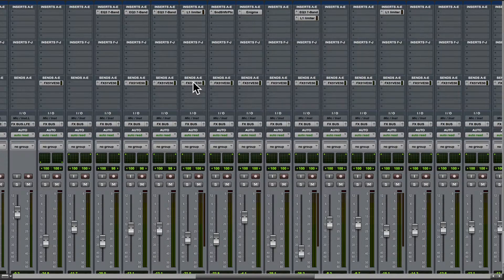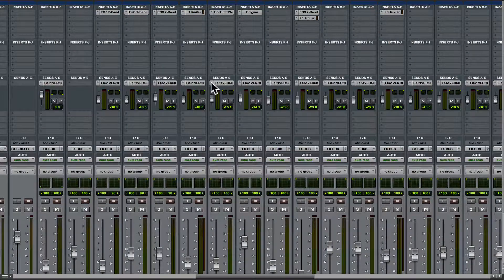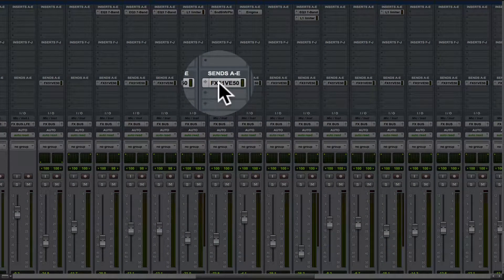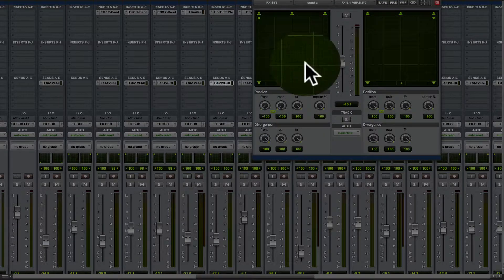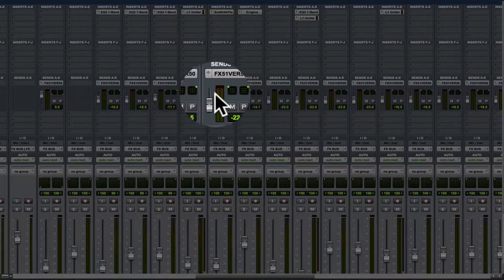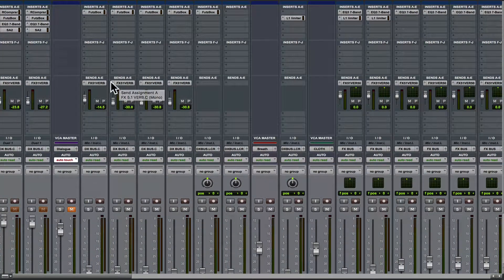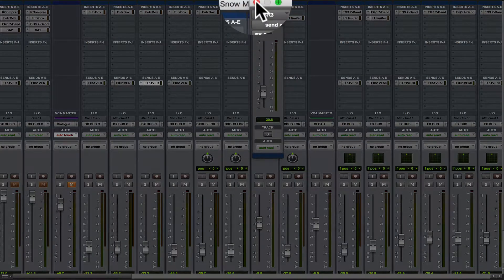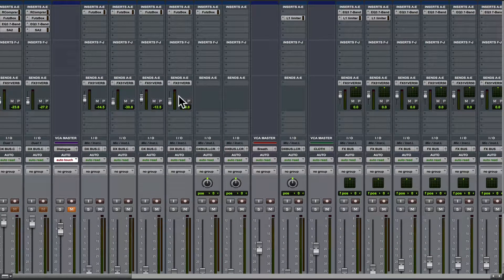How to Change Sends View In Pro Tools - Faders or No Faders!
This is a tutorial on How to Change the Sends View in Pro Tools - Faders or No Faders!